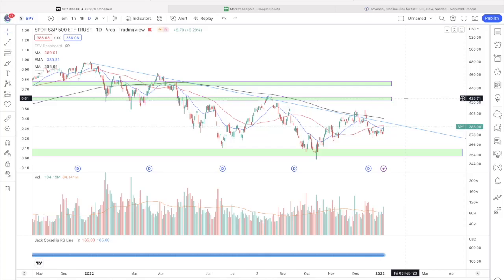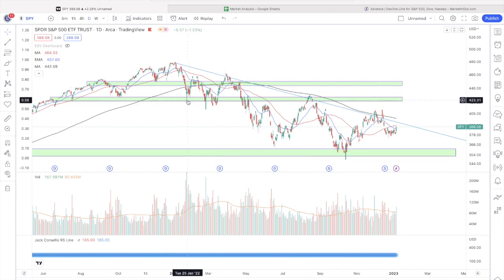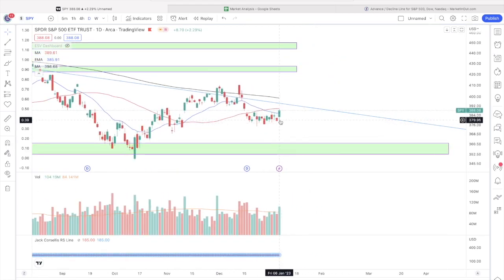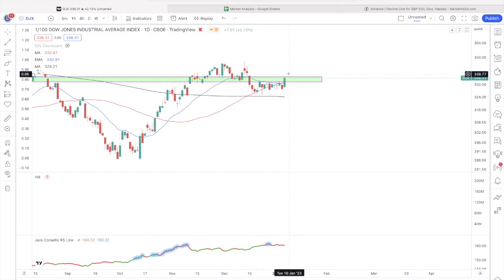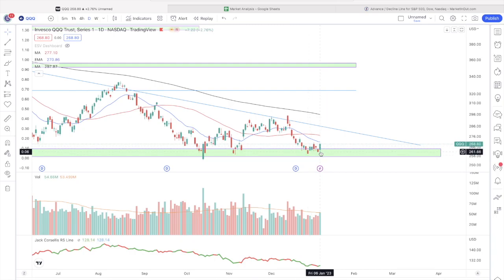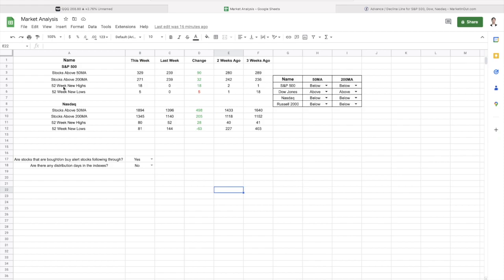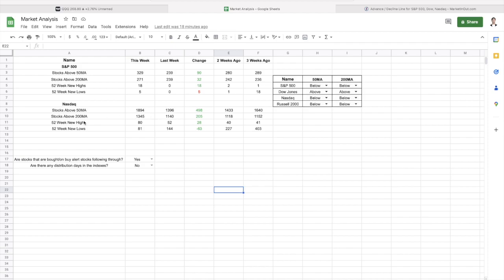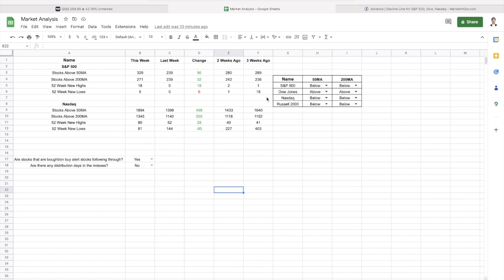US Stock Market Analysis (S&P 500, Dow Jones, Nasdaq) | January 9-13 2023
In the US stock market, the major indices to follow are the S&P 500, Dow Jones and Nasdaq. And that is why in this week’s US stock market technical analysis episode for January 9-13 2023, I share my S&P 500 technical analysis, Dow Jones technical analysis and Nasdaq technical analysis. Don’t miss out on this January 2023 Stock Market analysis!

⌛ TIMESTAMPS:
0:00 Intro
0:12 S&P 500 Technical Analysis
2:03 Dow Jones Technical Analysis
2:48 Nasdaq Technical Analysis
3:39 Breadth For The US Stock Markets

This video is about US Stock Market Analysis (S&P 500, Dow Jones, Nasdaq) | January 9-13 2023